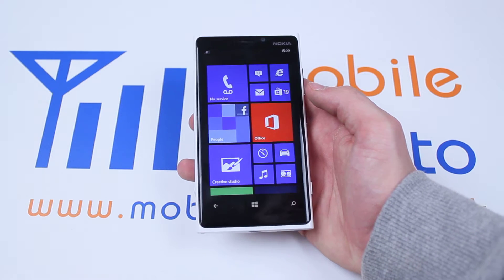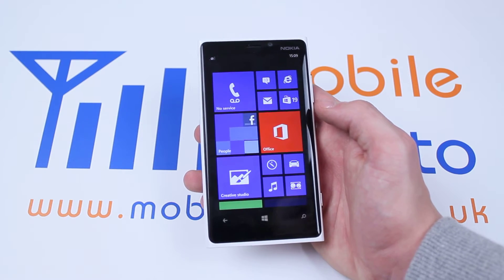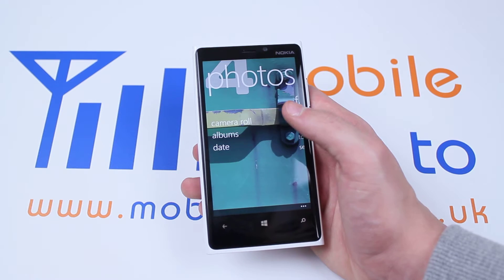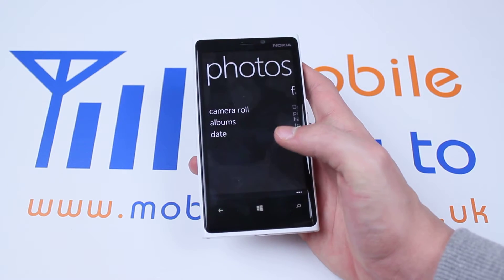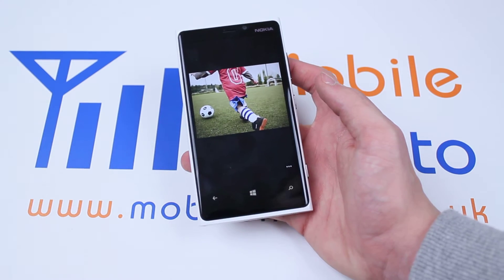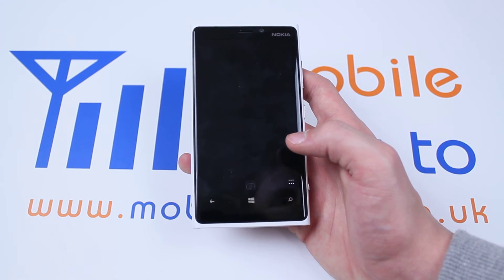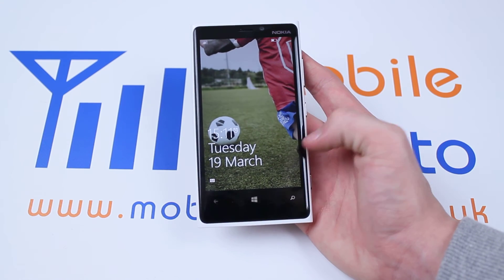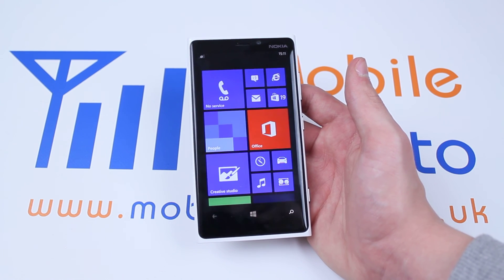How to change wallpaper - Windows Phone 8/Nokia Lumia 920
A video how to, tutorial, guide on changing the wallpaper in Windows Phone 8 on the Nokia Lumia 920.